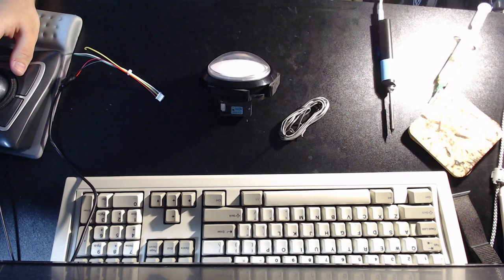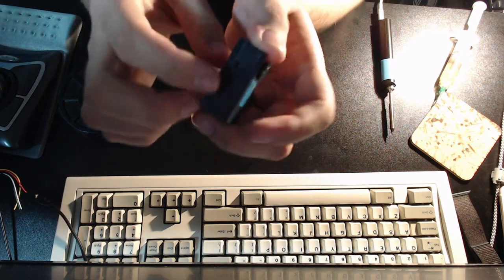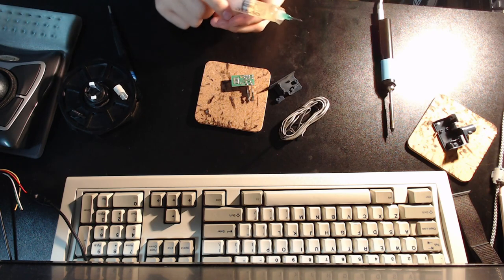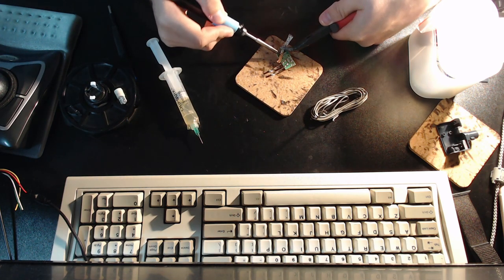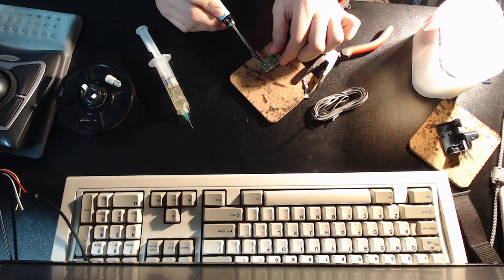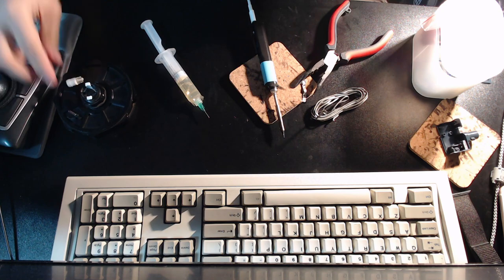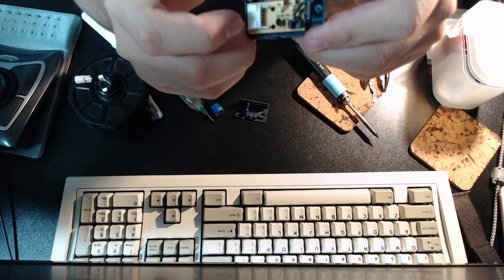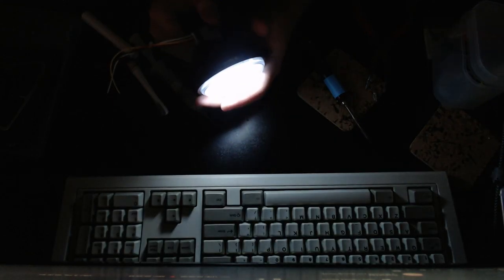How To Fix SANWA OBSA-LSHXF (Project Diva, Divaller) Button Lights Not Working / Too Dim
Just a quick video since a lot of people have been having this problem and asking for how to remedy it

These Sanwa optical switches are pretty common in musical arcades such as Project Diva or controllers such as the Divaller

The problem is also very common — the RoHS lead free solder develops cracks over time, making poor contact